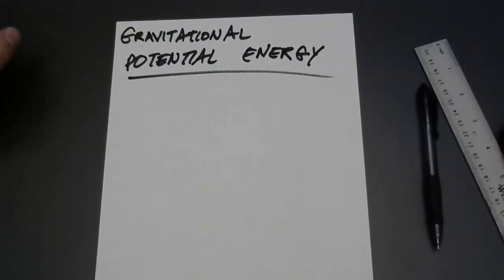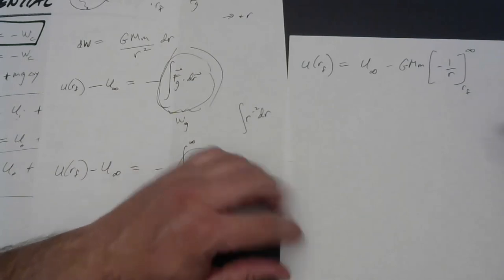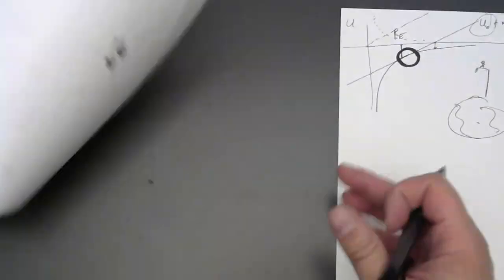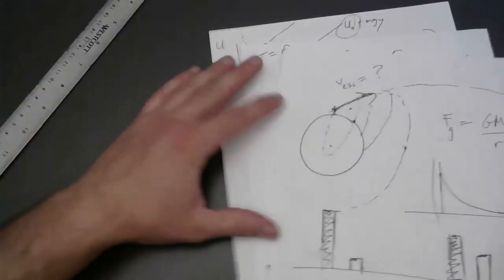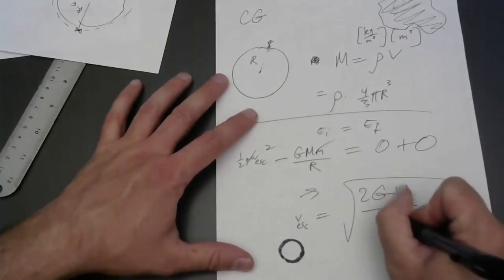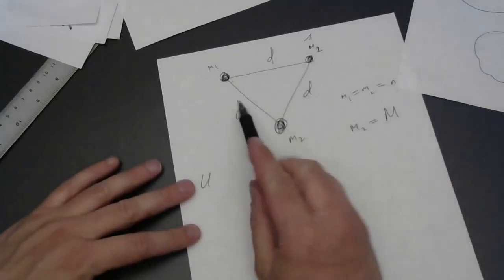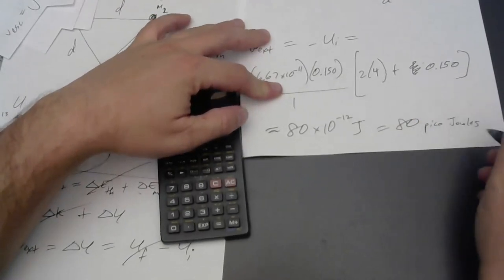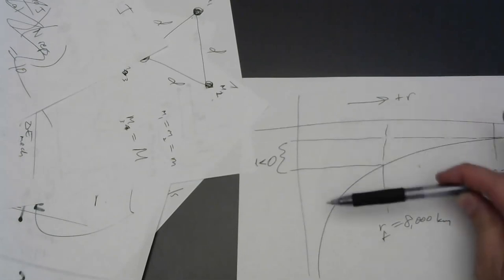Gravitational Potential Energy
Newton's universal law of gravity is integrated over distance to find the mutual gravitational potential energy of two point masses (or two spherically symmetric mass distributions).

The formula for this energy is applied to the calculation of escape speed from a planet. The mutual energy of a collection of point masses is then analyzed.